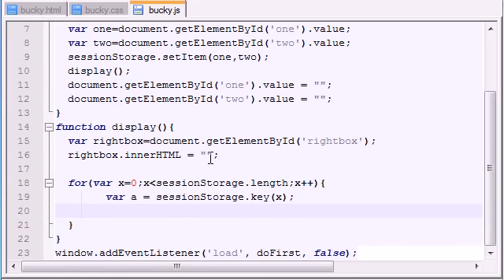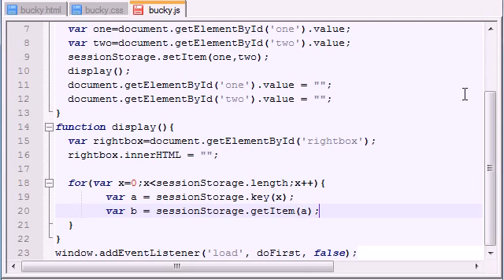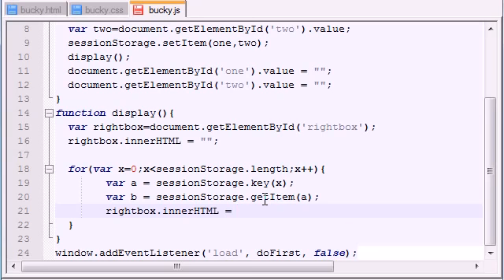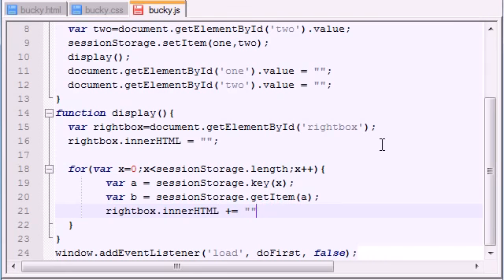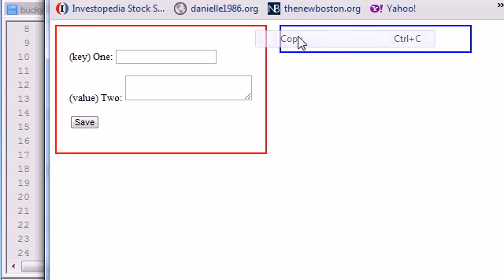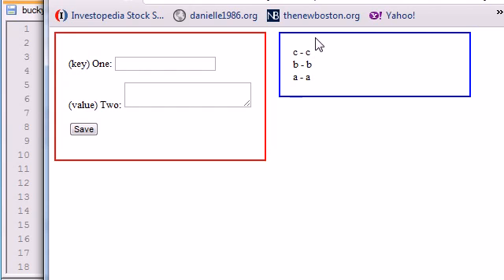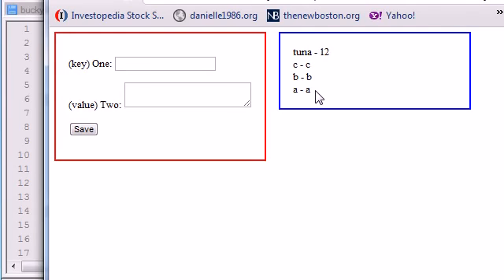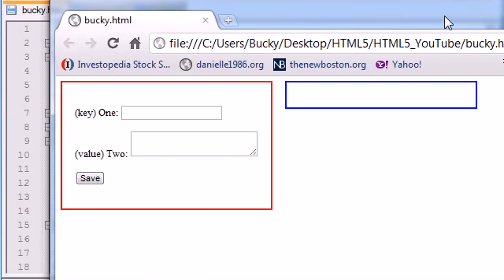HTML5 Tutorial 53 Saving Data While Visiting Other Websites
HTML5 Tutorial for Beginners -  Saving Data While Visiting Other Websites
Learning HTML Five in simple and easy steps with examples covering 2D Canvas, Audio, Video, New Semantic Elements, Geolocation, Persistent Local Storage, Web Storage, Web SQL, Forms 2.0, Microdata and Drag and Drop